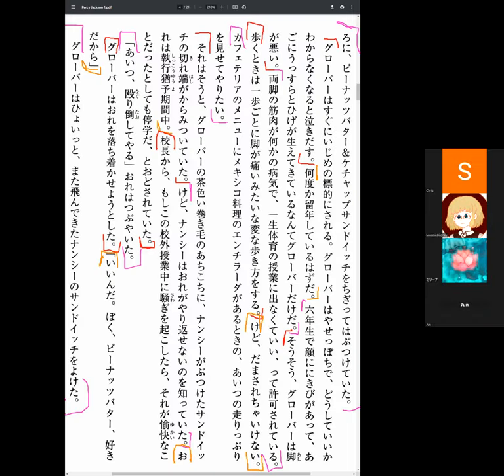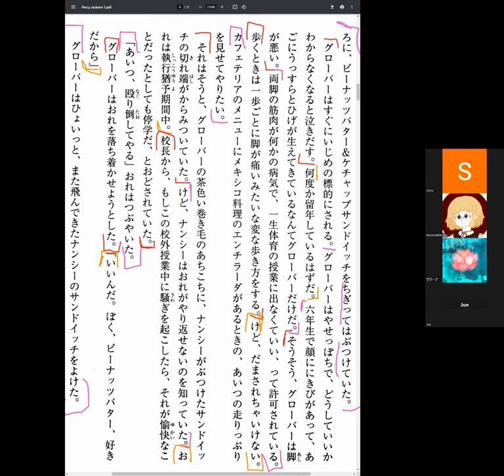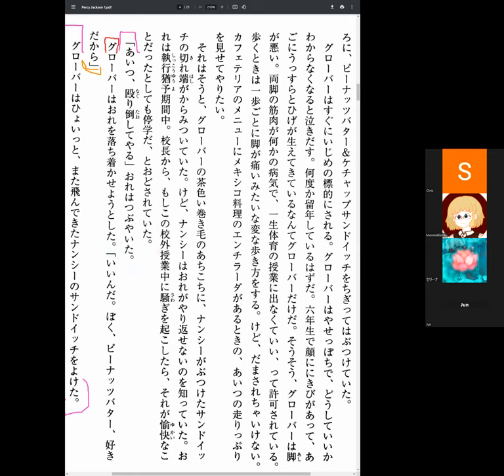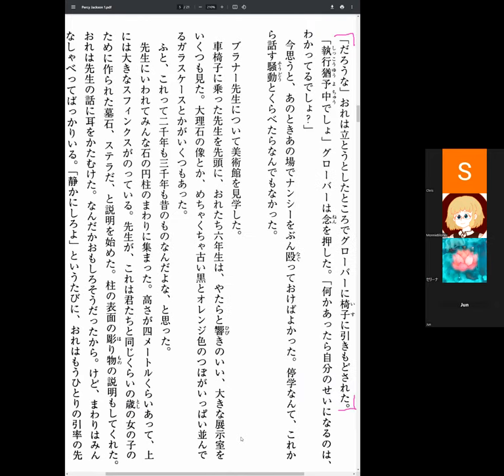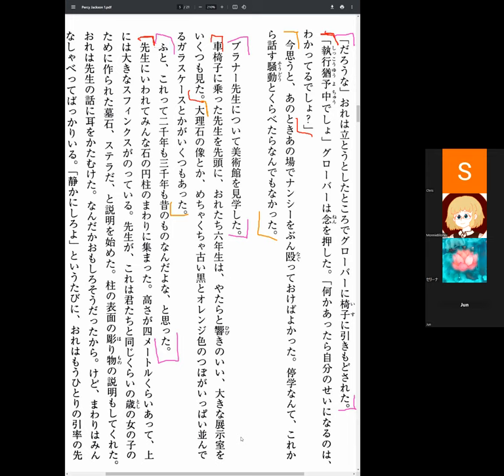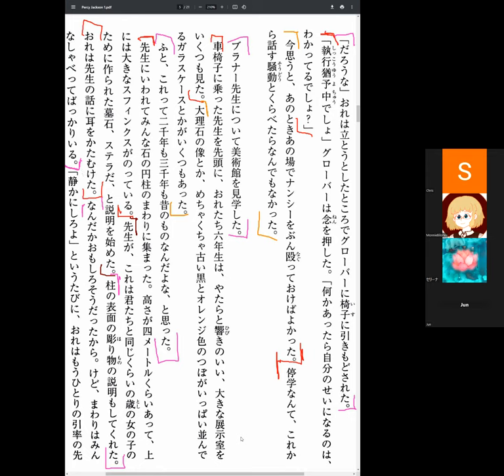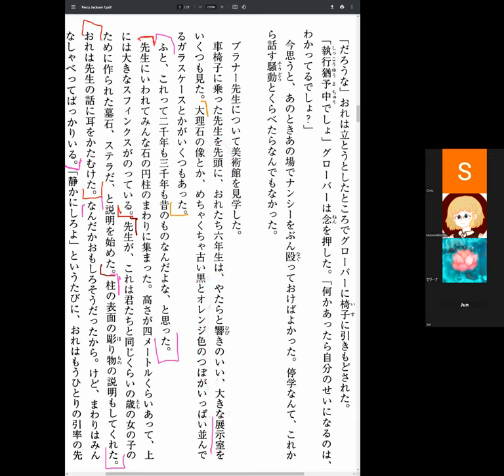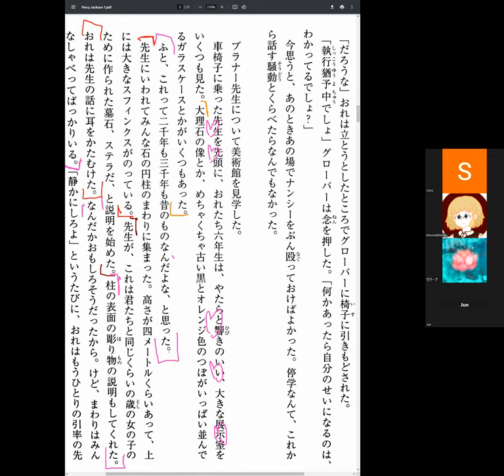Percy Jackson Disscussion 3 盗まれた雷撃